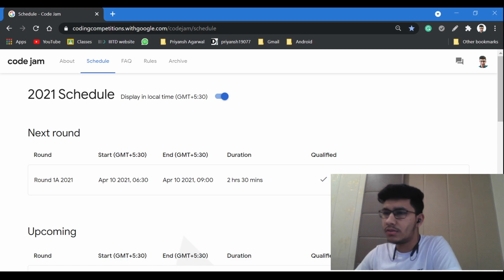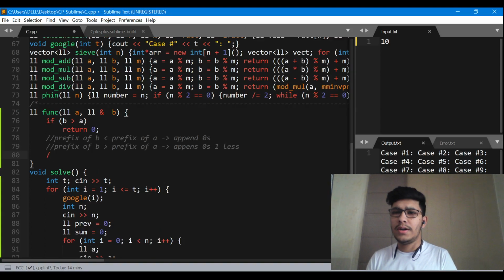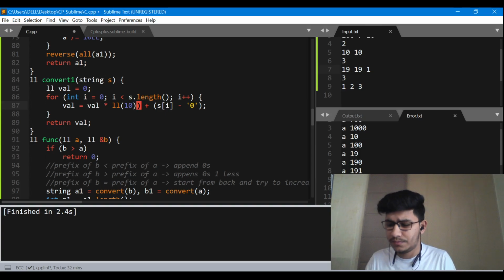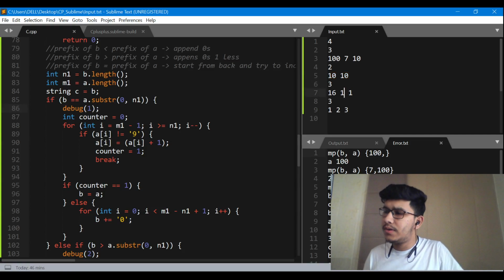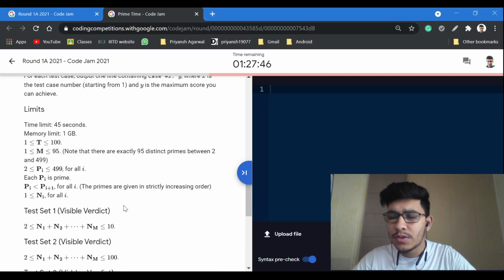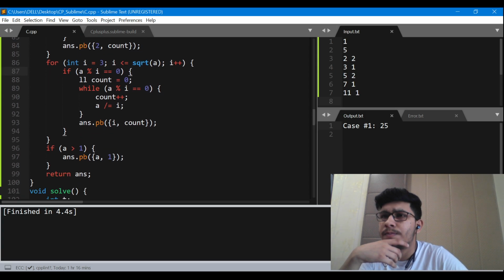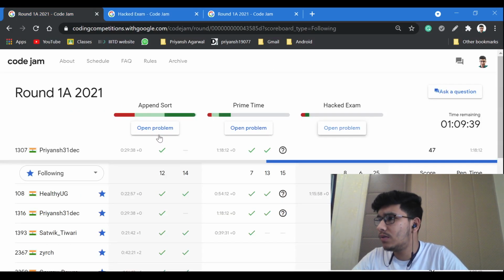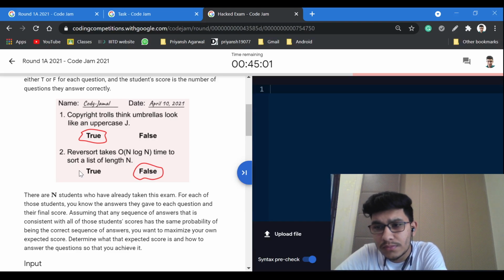Watch me struggle for 2.5 hours | Google CodeJam Round 1A | Global Rank - 2961 | India Rank - 509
So, here is the screencast for today's Google CodeJam Round 1A. I feel that I had a better performance compared to last year. However, I did not qualify in this round. Let's see if I can make it to the top 1500 in the subsequent rounds where the top participants would already be out.
Google CodeJam Rounds have always felt like torture for 2.5 hours with those hard problems lol. I feel this time the problems were still on the easier side.
Timestamps:
0:00 Quick Intro
1:40 A - Thinking
10:42 A - Coding
27:03 A - Fixing a Typo
32:45 A - Stringify Everything :)
45:00 A - Wrong Answer Again ):
47:10 Let's Try B now
56:10 B - Coding 2 subtasks
1:13:00 B - Worked (A sigh of relief)
1:16:00 Thinking about A and B
1:29:00 Let's Try C now
1:30:00 Wrong Understanding of C
1:45:00 C - Coding Subtask 1
1:57:20 C - Worked